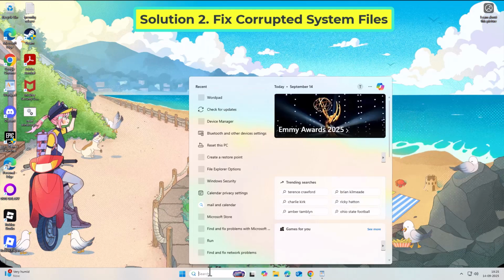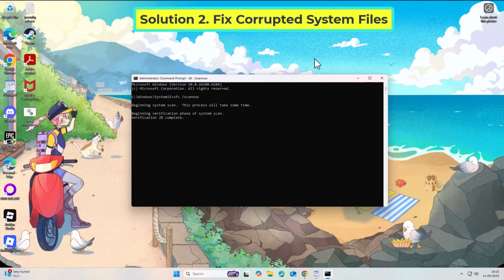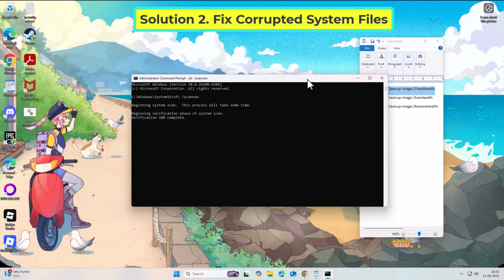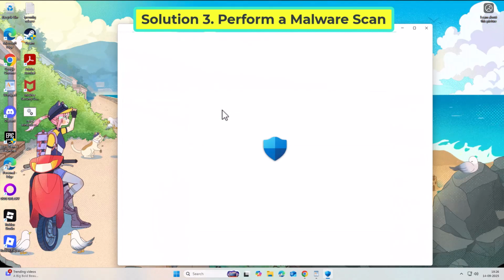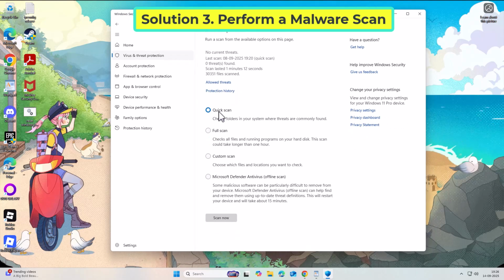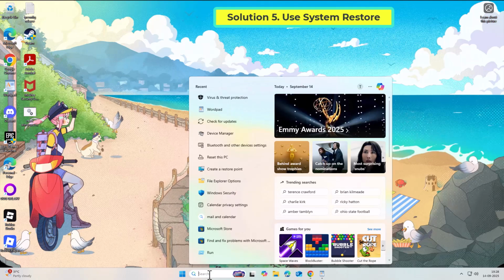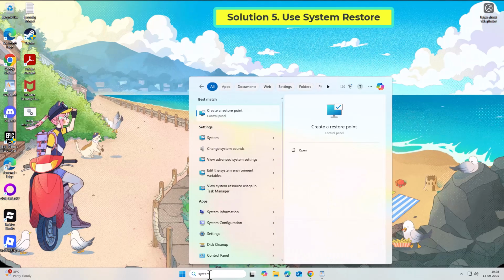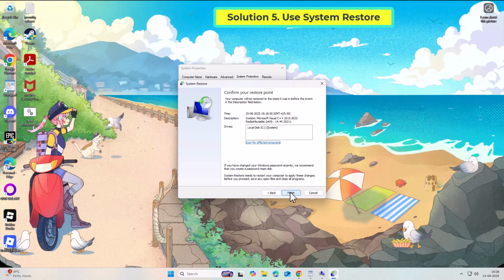(FIXED) Urlmon.dll missing or not found error in Windows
fix Urlmon.dll missing or not found error in Windows

cmd :
sfc /scannow

cmd 2:
regsvr32 urlmon.dll